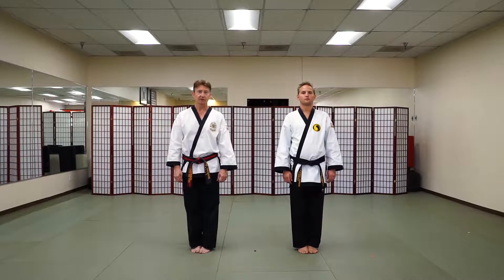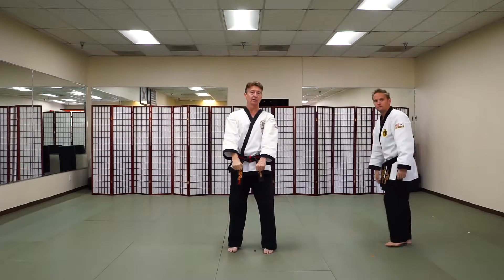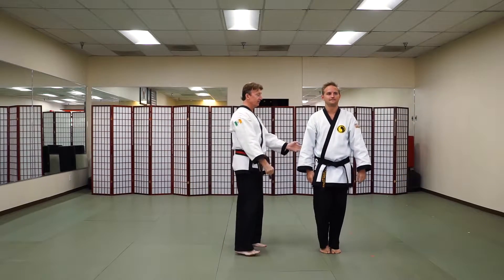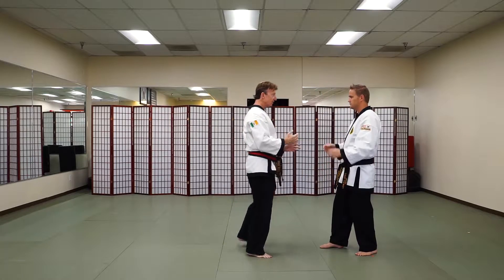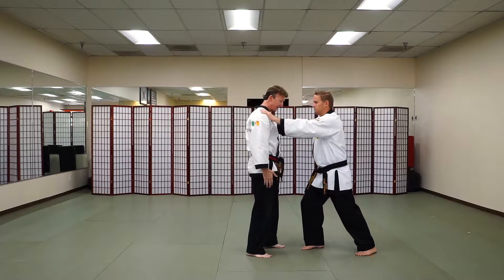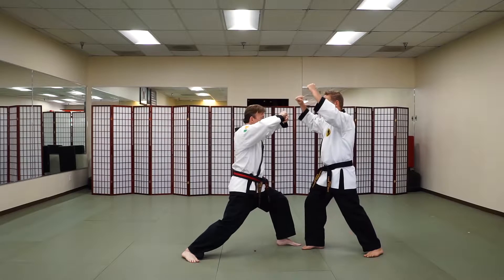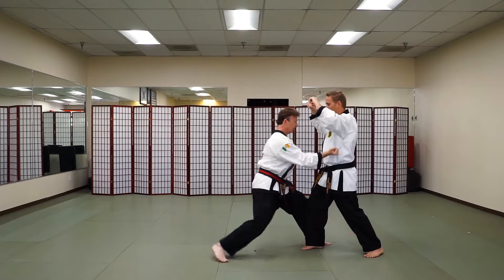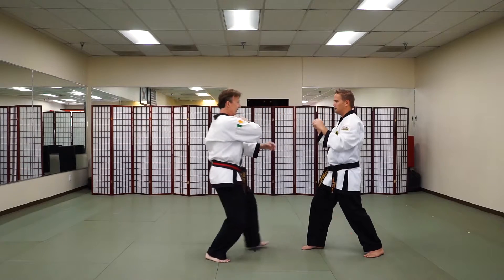Ho Sin Sul #6 with Breakdown - Double Hammers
This self-defense technique, demonstrated by Master Courage and Cho Dan Nim Colwell, is Ho Sin Sul #6 - Double Hammers. Practice at home and we'll see you in class. Tang Soo!

-CKA